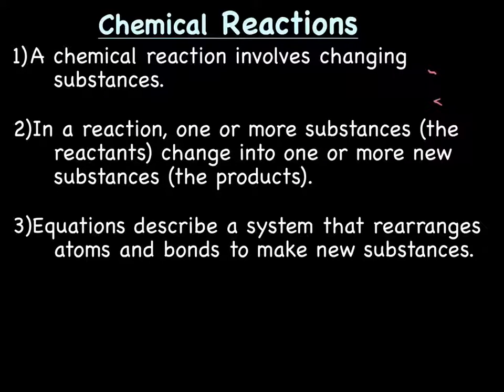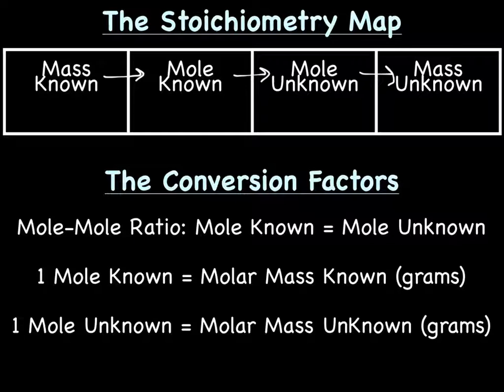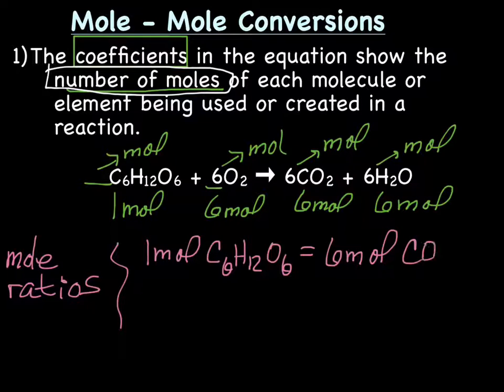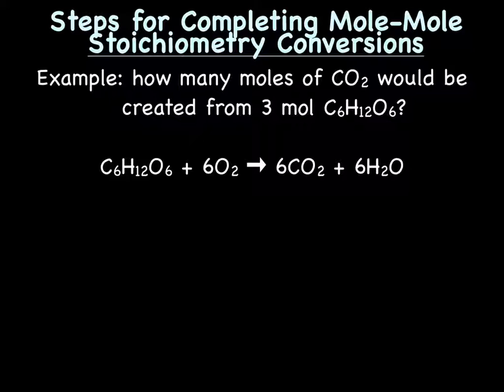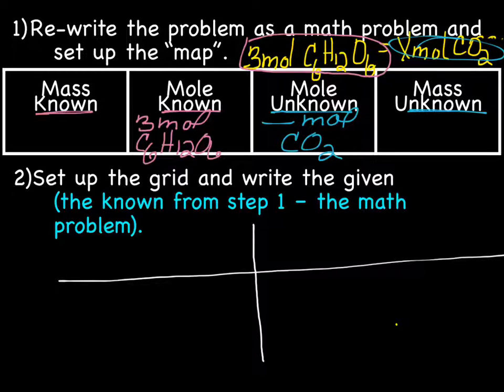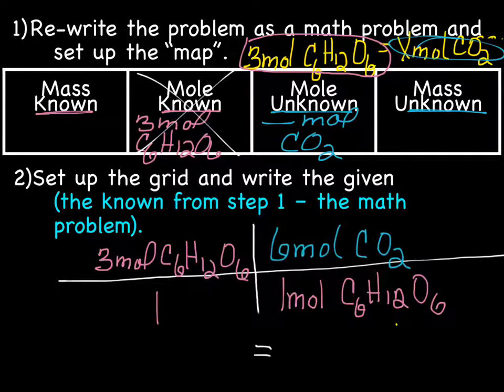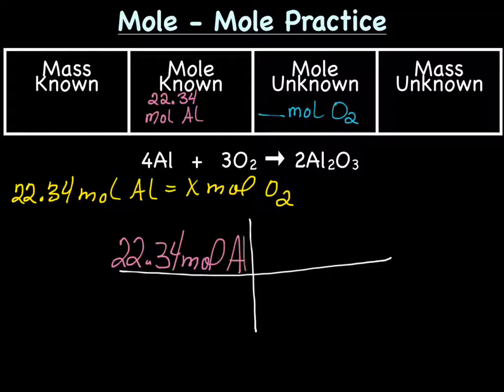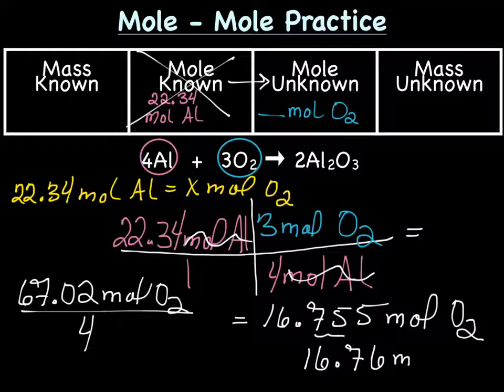Mole-Mole Conversions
During this lecture we will learn how to calculate mole to mole conversions